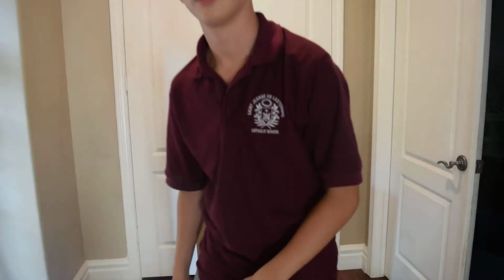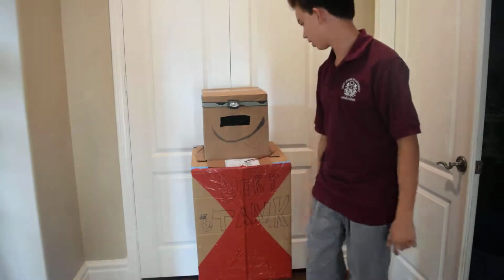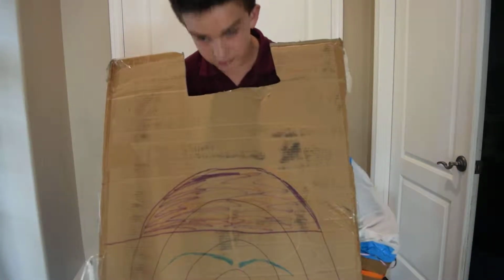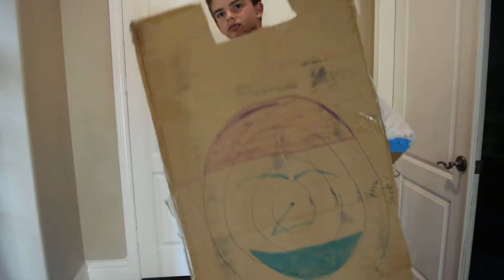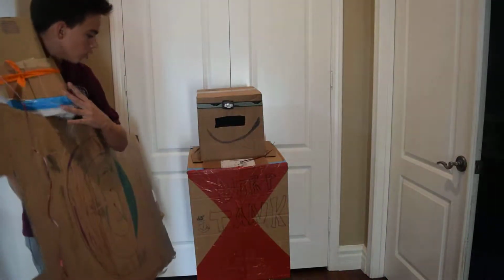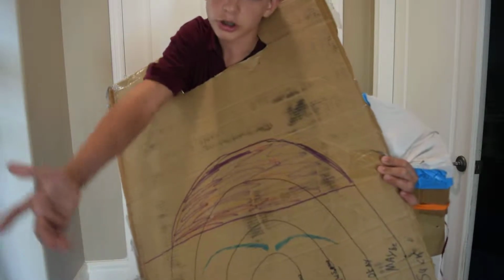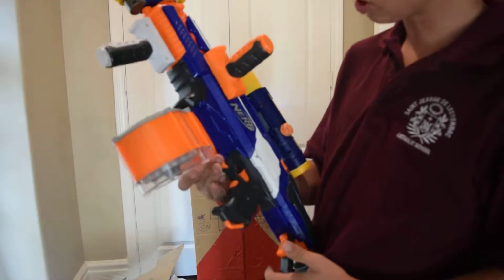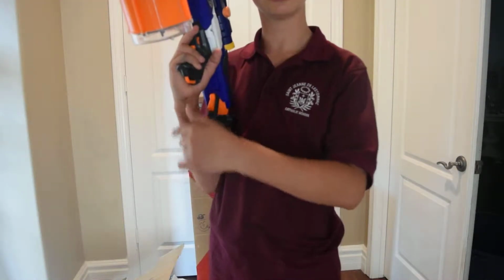Nerf Body Armer ep 2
my camera died before i could ask for you guys to subscribe and like the video if you liked the new and improved armer. so have a nice day and see you all later.